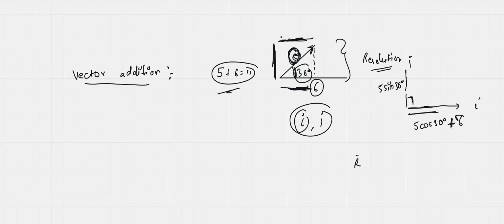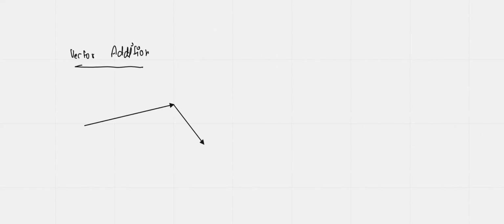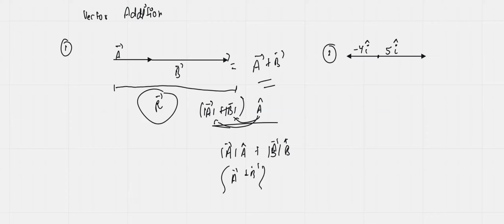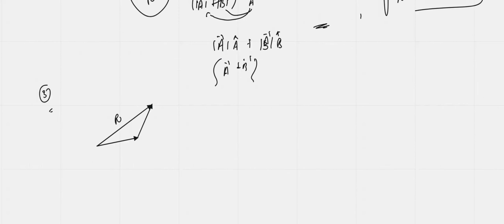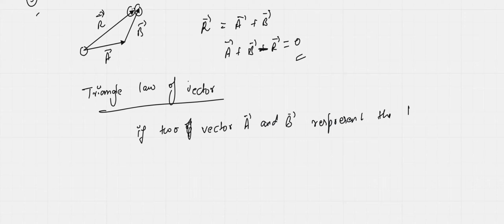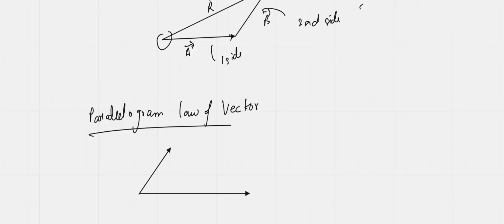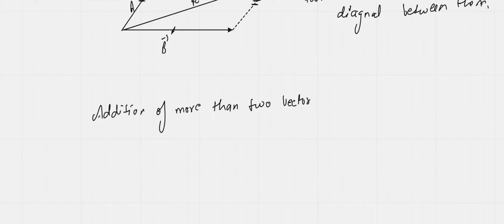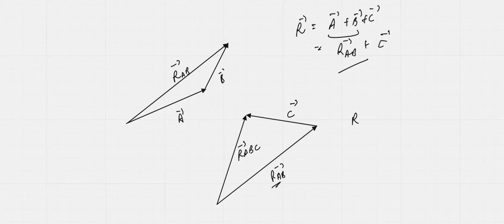Vector Addition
Courses available:
1) *Pre foundation: grade 3 to 5
2) *Foundation: grade 6 to 10
3) *JEE & NEET: grade 11,12 & 12 passed out

Other courses :
1) Vedic math
2) Mental ability
3) Abacus
4) Coding classes
5) Personality development and Public speaking
6) Social Studies
7) Handwriting improvement

Key highlights:
1. Interactive Learning
2. ⁠Expert Instructors
3. ⁠Weekly test and performance analysis
4. ⁠Remedial classes for weak students
5. ⁠Access to Resources
6. ⁠Real Exam Simulation
7. ⁠Extra Classes and Special Care
8. ⁠Instant Feedback
9. Self-Paced Learning and many more...